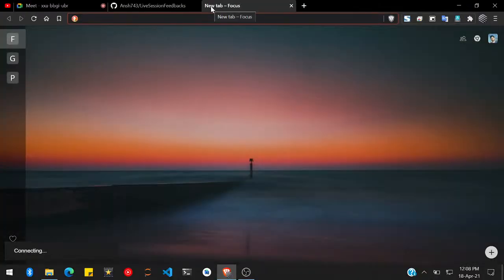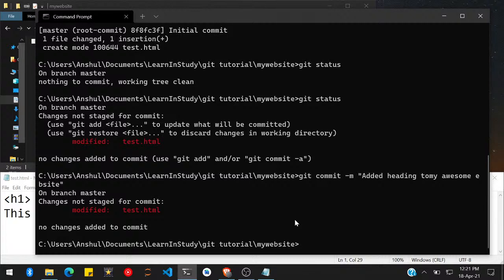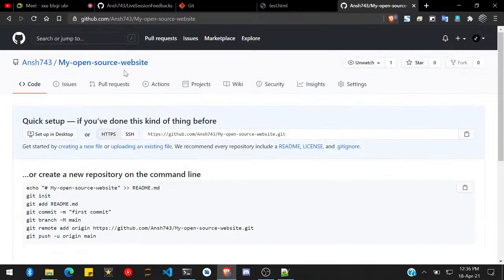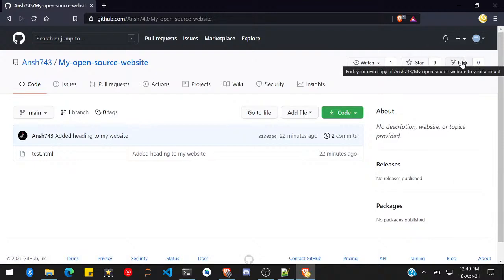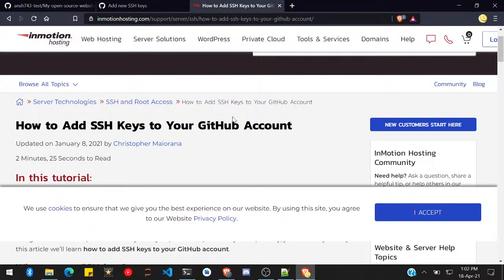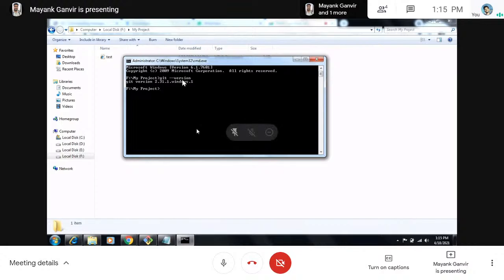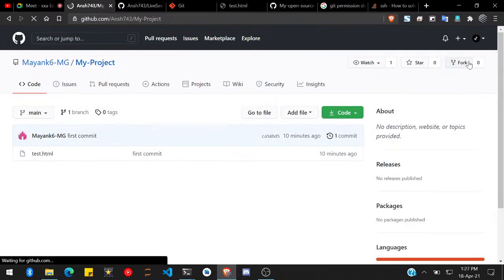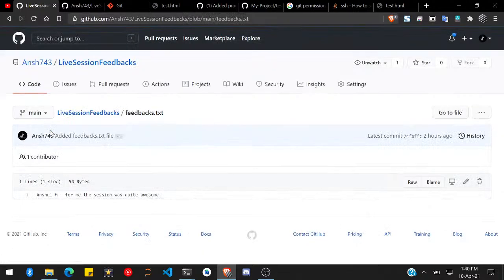Introduction To git & GitHub | Special Session On git & GitHub By LearnInStudy.com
LearnInStudy is Live Now!!! -|| Where The Learning Never Stop

Hello people!!

Hope you are doing great in these hard times .

👉👉LearnInStudy now offer work as a Course Educator if you are genuinely interested to work with us apply direct by filling this form

👉learninstudy.com is the best e-learning platform for students belonging to the various background.
We provide you various courses related to various background. We arrange various free competition's where you can try questions from beginner to advance levels, we also provide you various internship and blogs. From learninstudy learners can easily learn not just programming languages but our other courses also like aptitude, Designing and many more.

So what are you waiting for just visit learninstudy.com and book your course now!!!

keep in touch with Learninstudy!!

We are open for suggestions!!